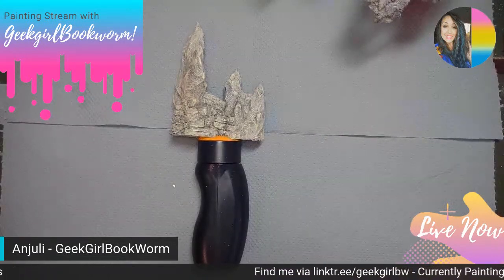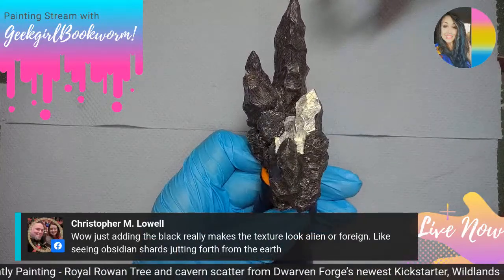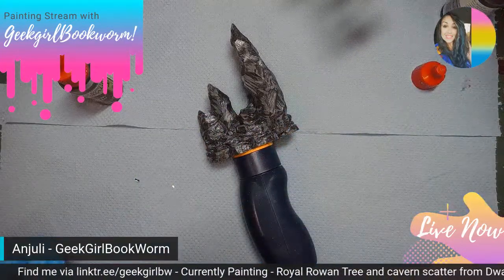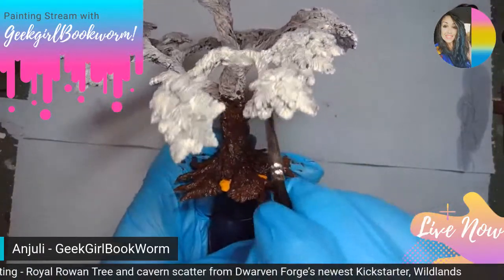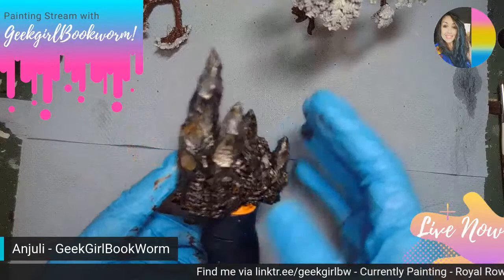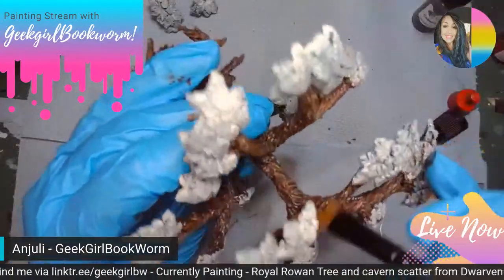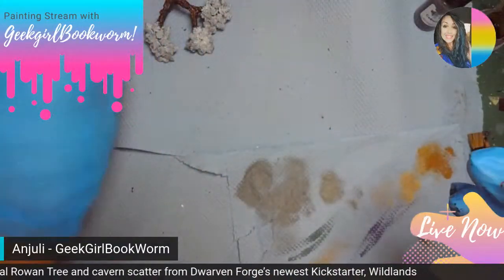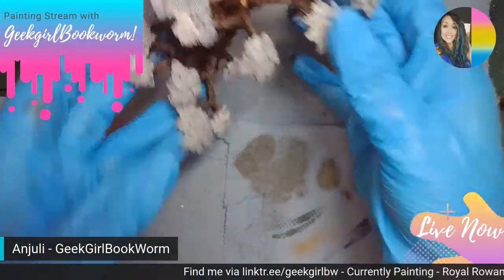Painting up Dwarven Forge - Wildlands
I’m going to be painting up some of the prototypes from the new Dwarven Forge Kickstarter, Wildlands.

I’ll be painting the Royal Rowan Tree and some cavern scatter.